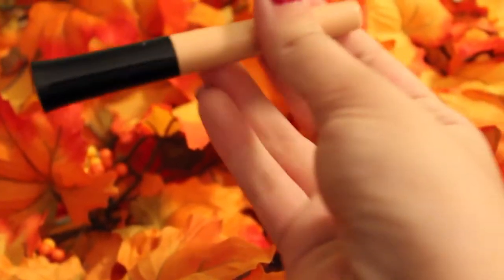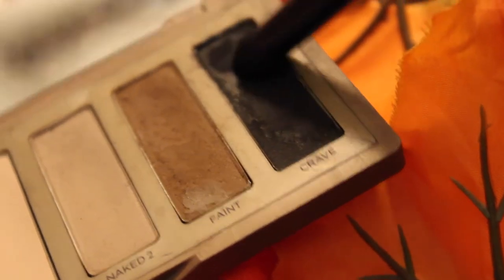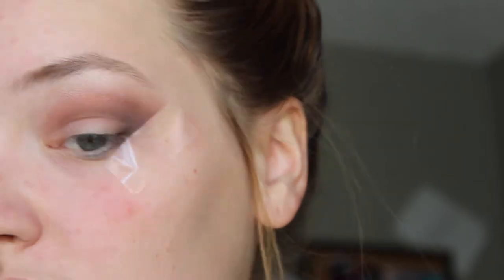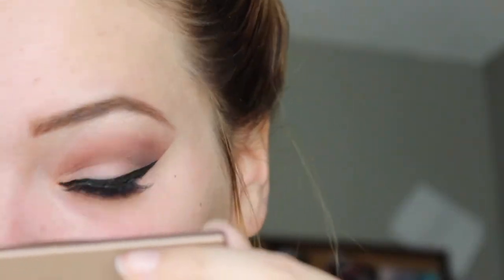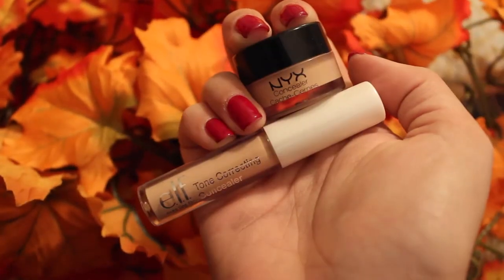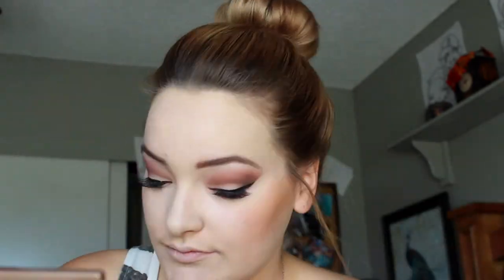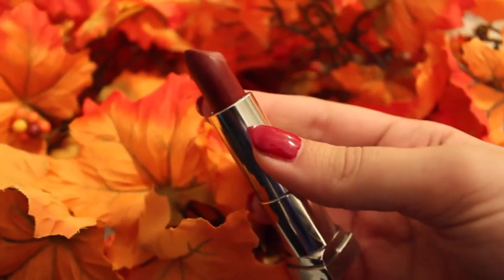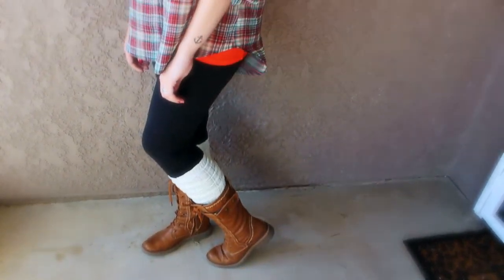Get Ready With Me | Fall 2014 Makeup and Outfit!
This is my first video and it is a GRWM style video!
-MakeupMichellexo